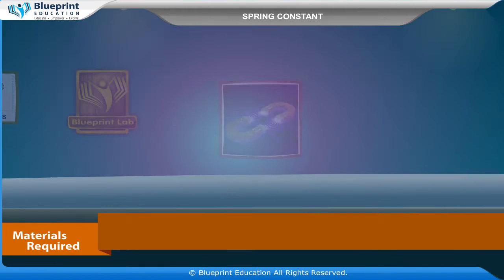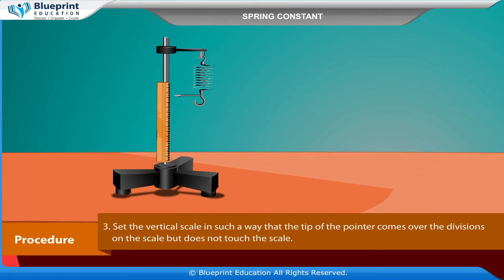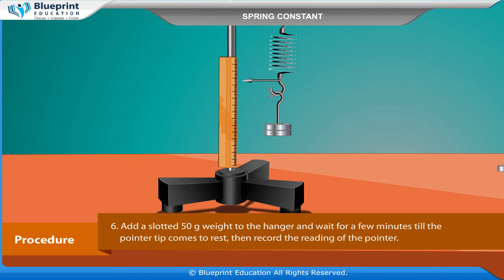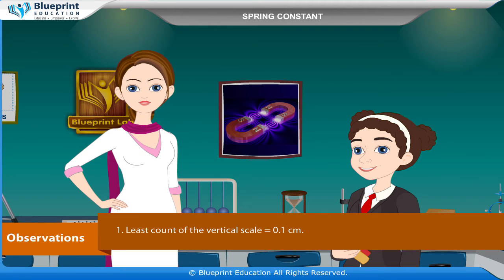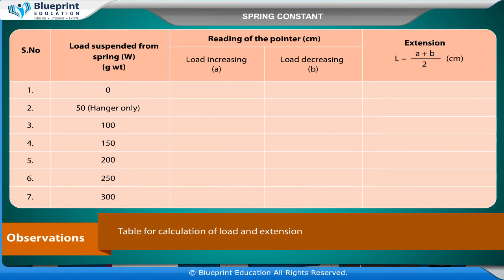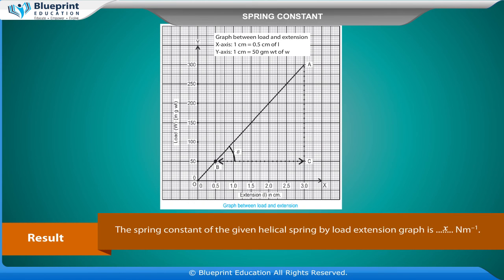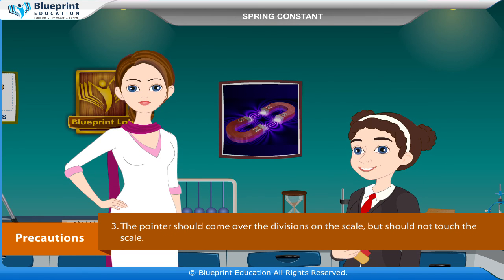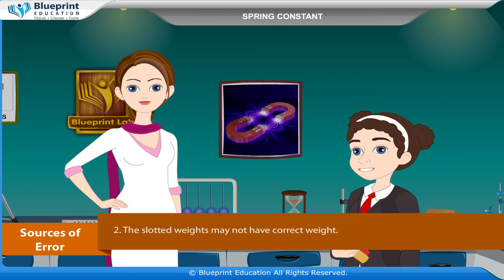Spring Constant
To find the force constant of a helical spring by plotting graph between load and extension.